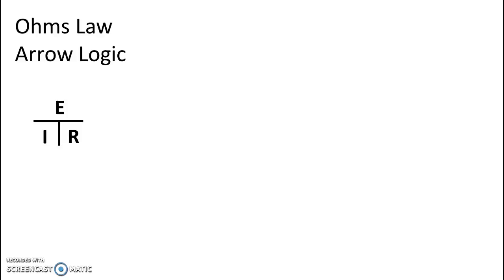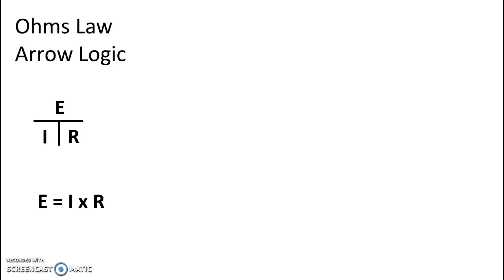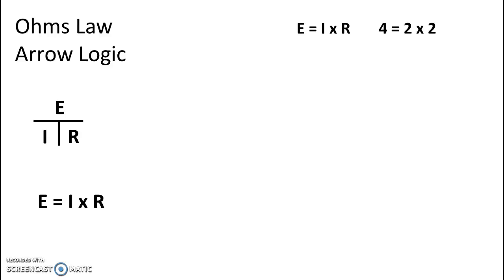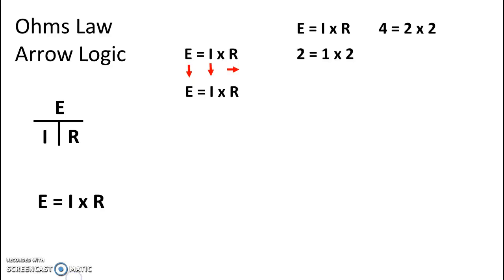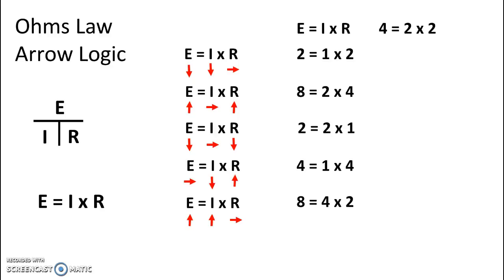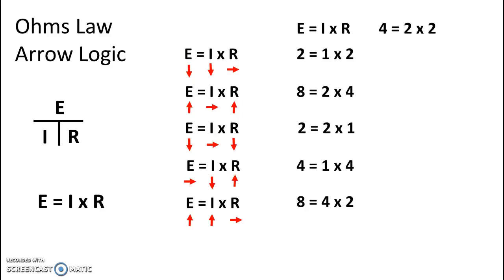Ohms Law Arrow Logic